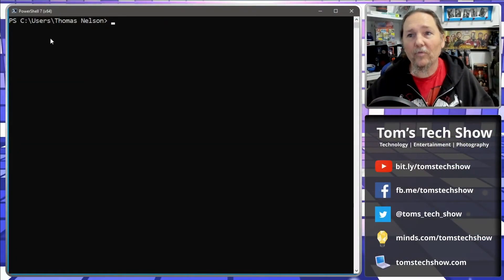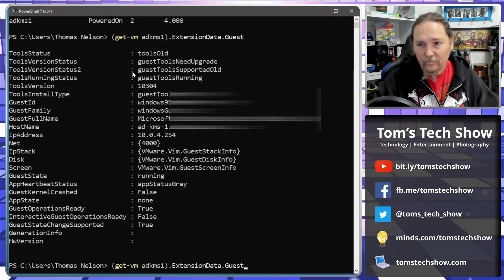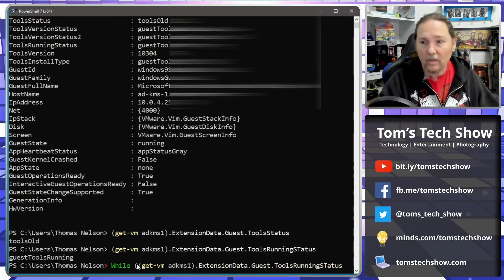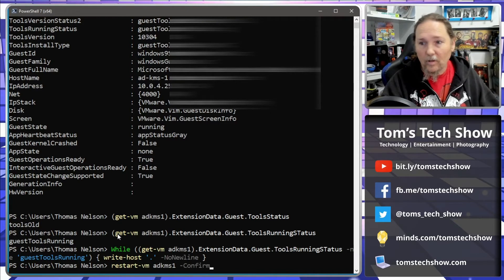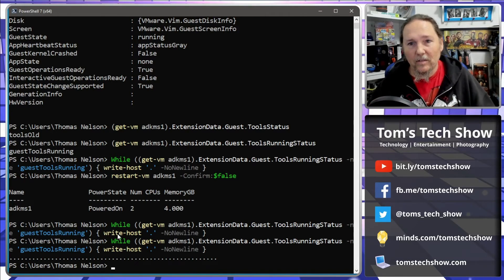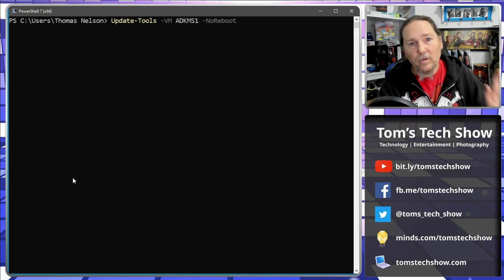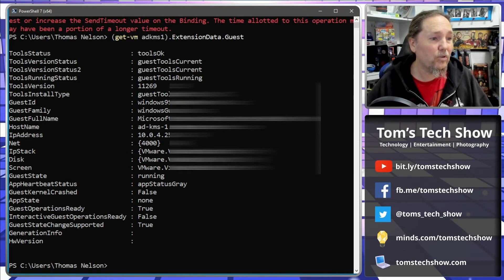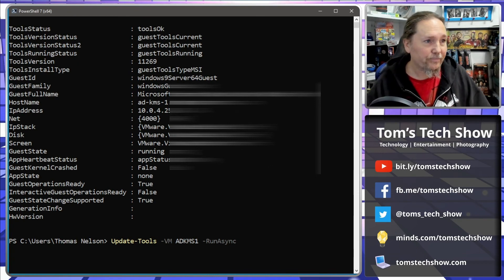Checking and Updating VMware Tools with PowerShell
Here we go over how to check and update VMware tools with powershell

0 - SHARE THE VIDEO!

eBay Store